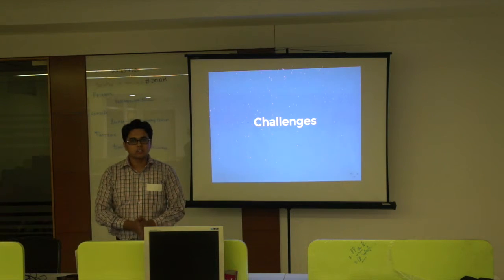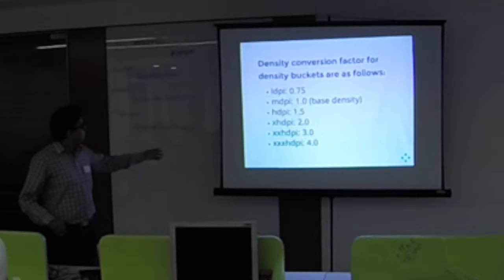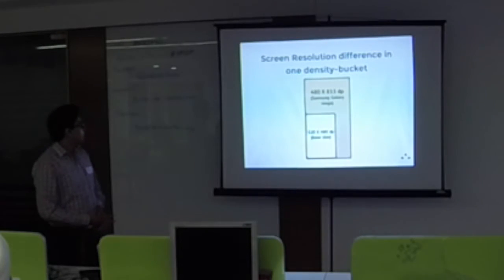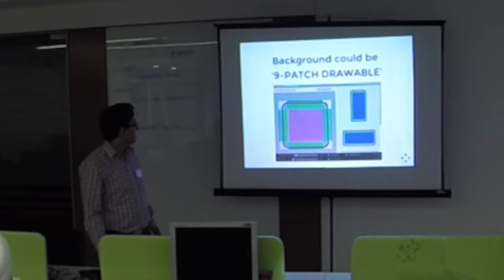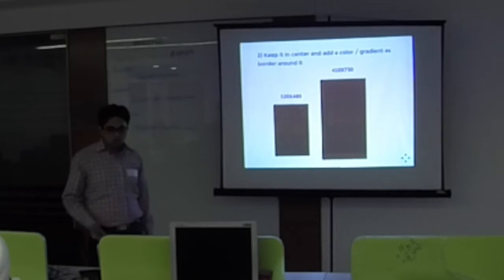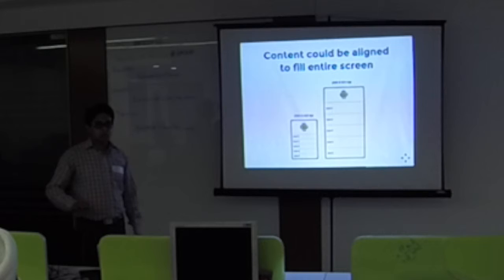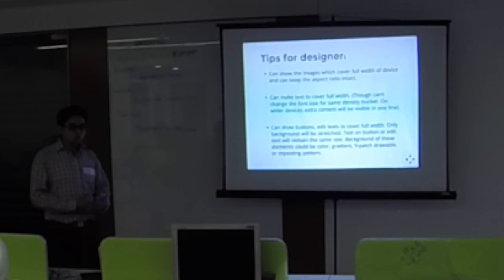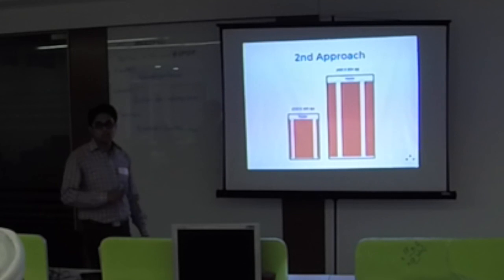DMDM - Alok Vaish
DMDM November 2014

Tips for Designers: from a Developer